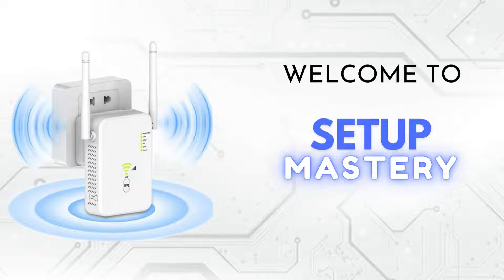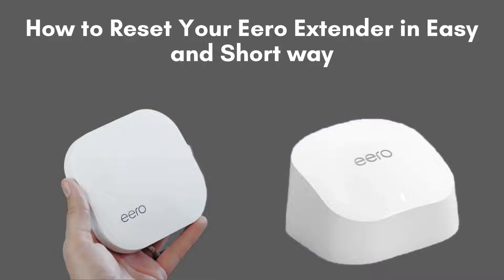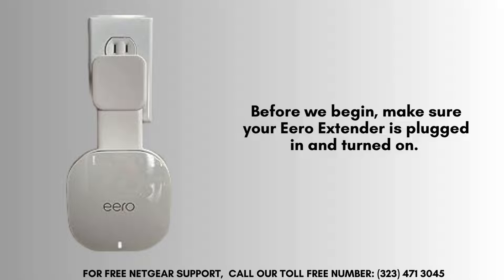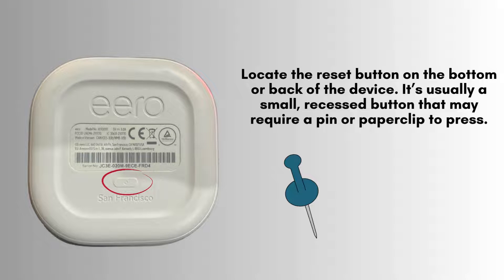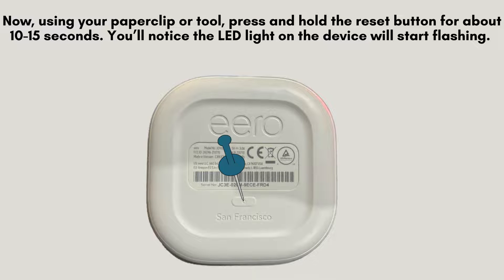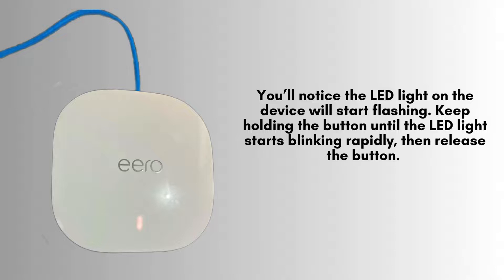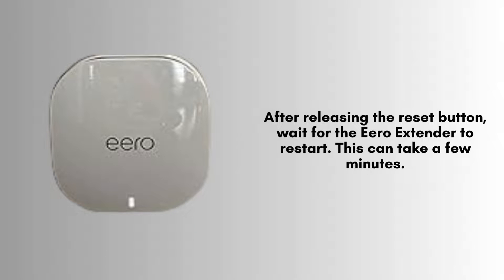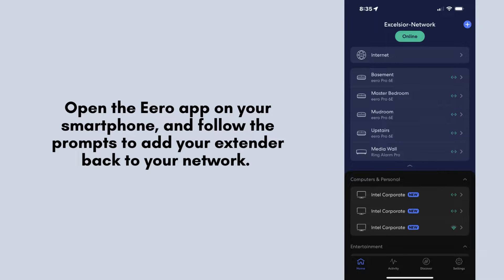How to Easily Reset Your Eero Extender | Step-by-Step Guide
Learn how to easily reset your Eero Extender with this quick guide. Follow simple steps to perform a soft or hard reset, resolving connection issues in just minutes.
00:00 Welcome to Setup Mastery
00:21 Introduction to the Reset Your Eero Extender
00:36 The Ultimate Reset Guide: Step-by-Step Instructions
02:10 Helpline

Together, let's make the Reset of Eero Extender for everyone with "Setup Mastery".